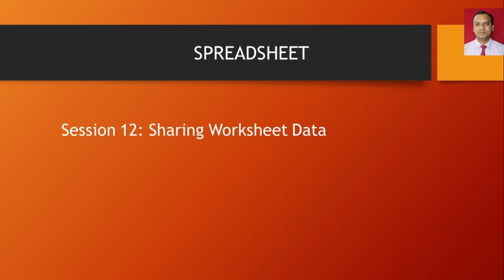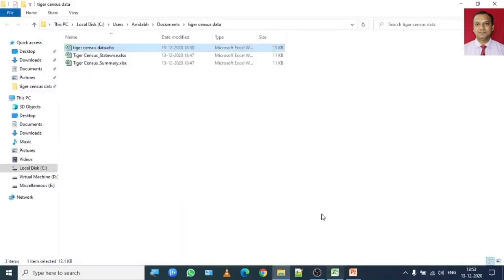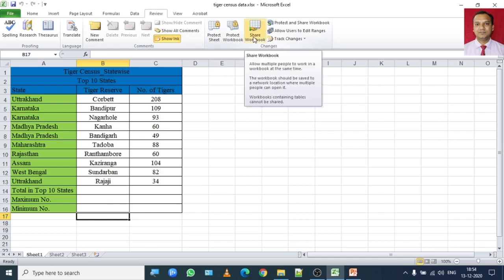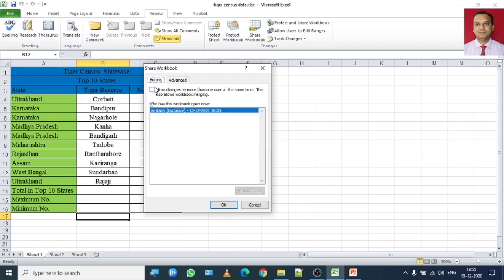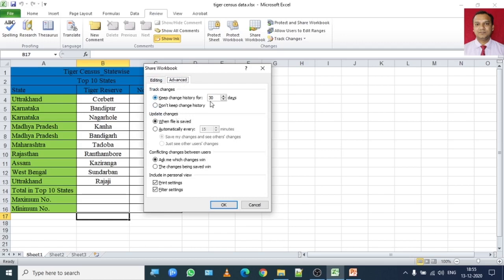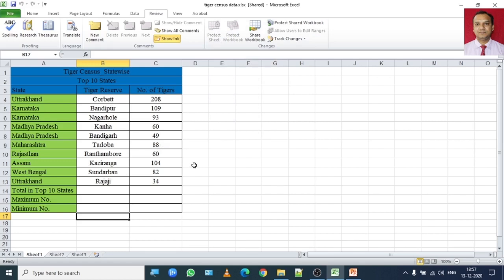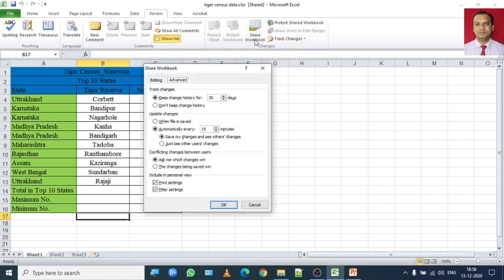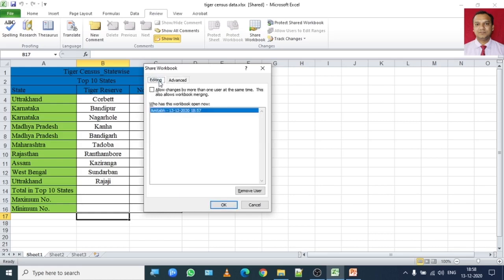X (13.12.2020) Sharing Worksheet Data